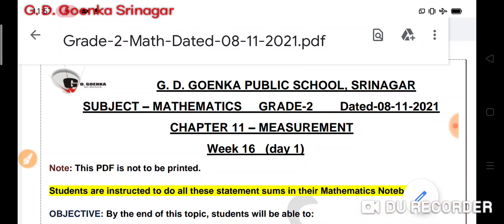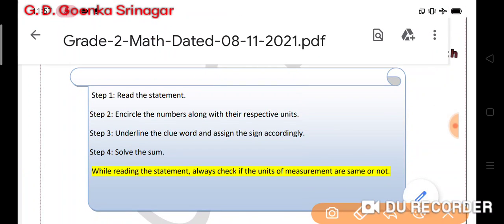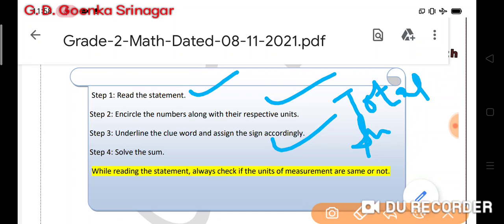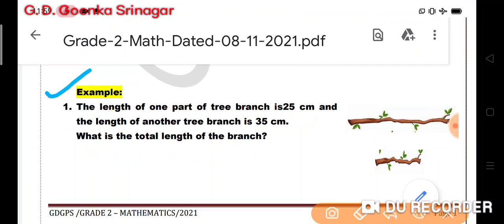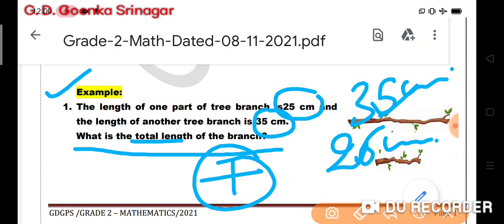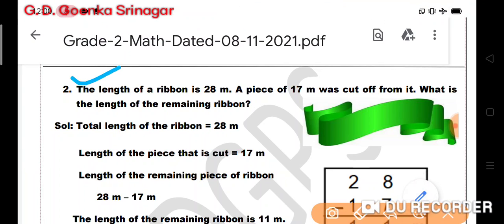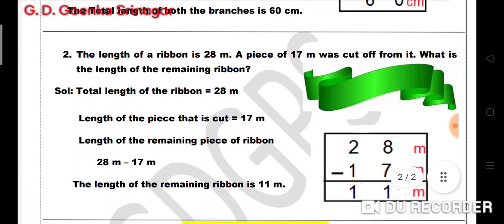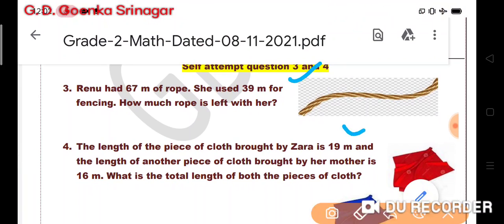Grade 2 Math Dated 08 11 2021